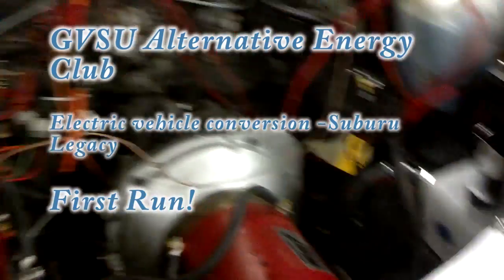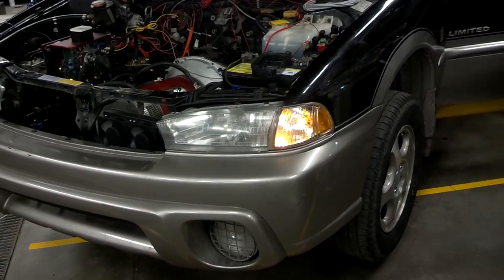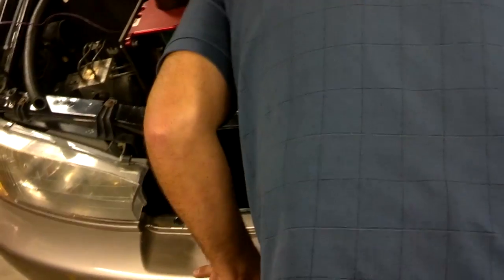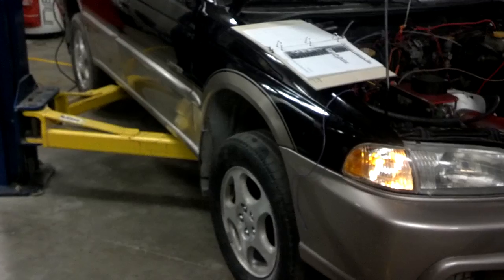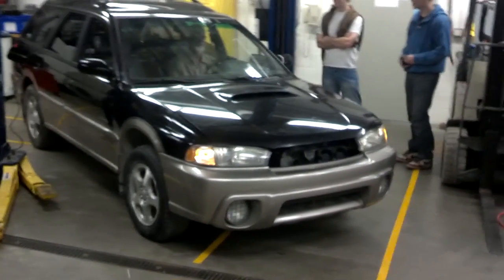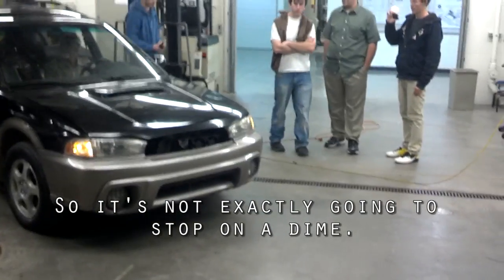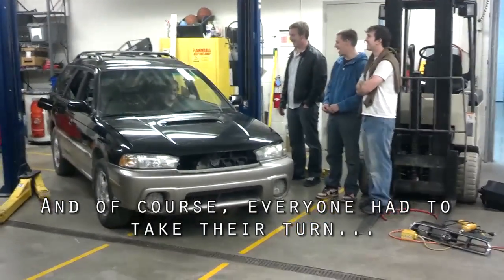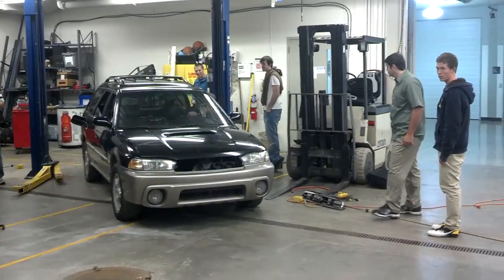GVSU-AEC Electric Car Conversion - First Run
Grand Valley State University Alternative Energy Club - Including Planning and fundraising we've spent about 2 years on this project converting a 1999 Suburu Legacy Outback, removing all the internal combustion engine parts and installing the electric drive system.  This is our first start-up and test since the project began, very exciting to see it finally run!